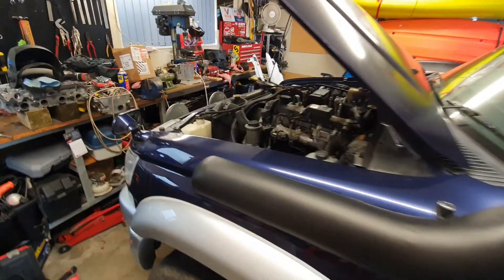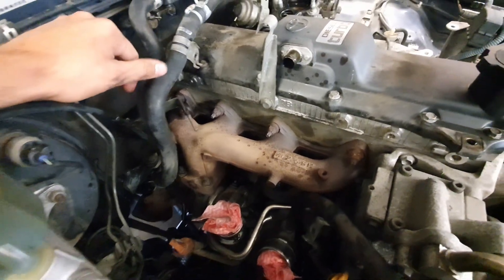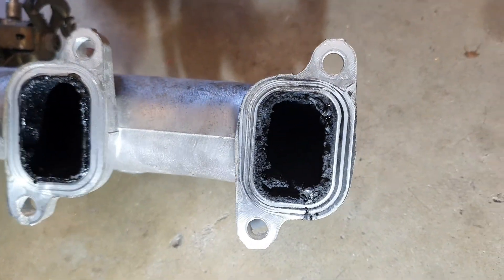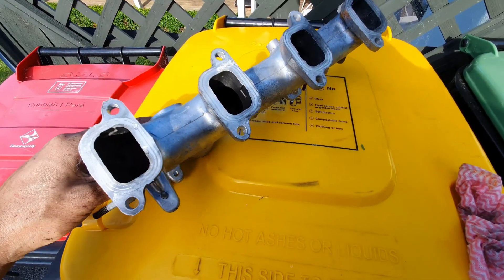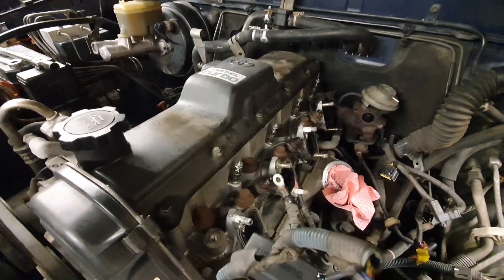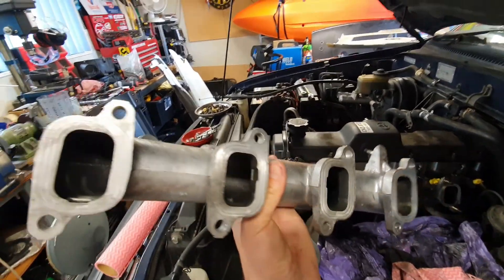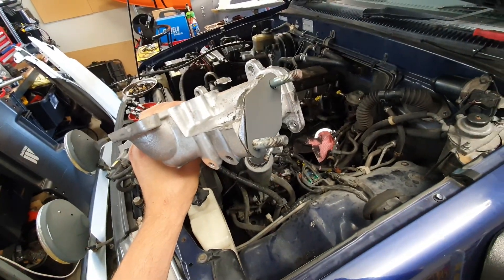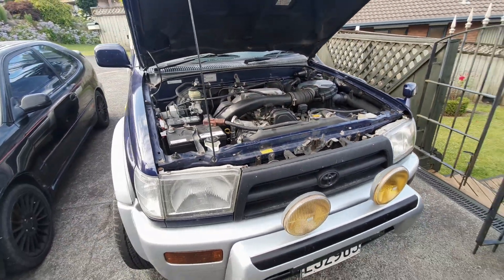1KZTE Intake/Port Clean, EGR Valve + Glow Plugs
Cleaning out intake ports and manifold on my KZN185 Hilux Surf 1KZTE diesel engine, + Blocking EGR valve/glow plugs. Additionally I changed gearbox oil and fuel filter which aren't shown in the video.